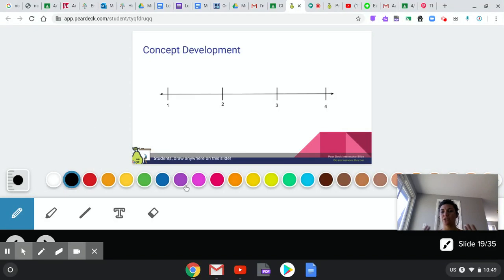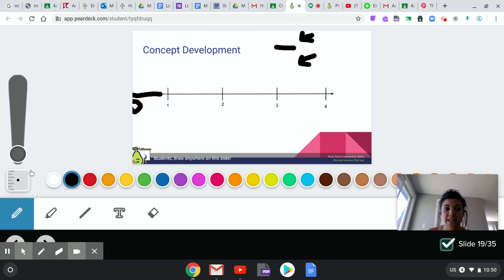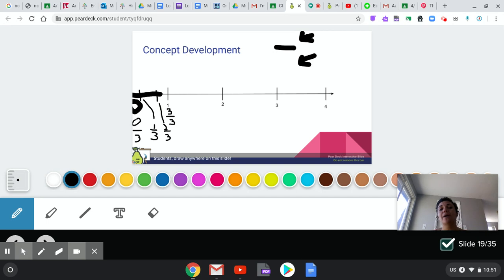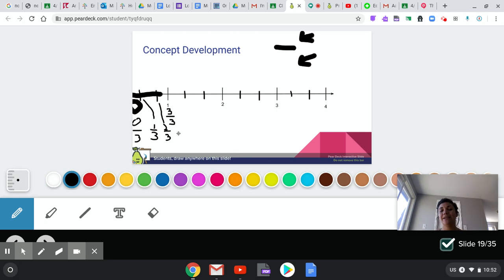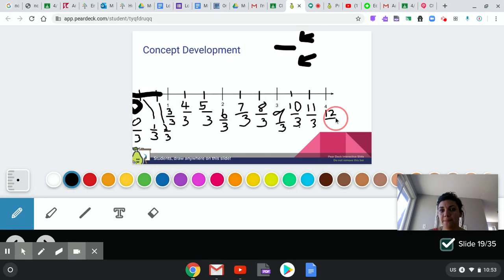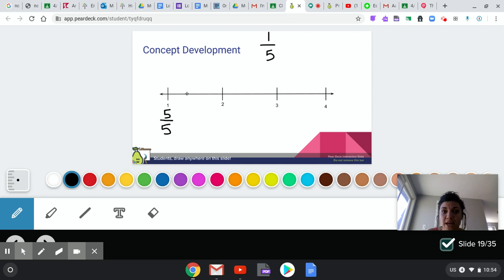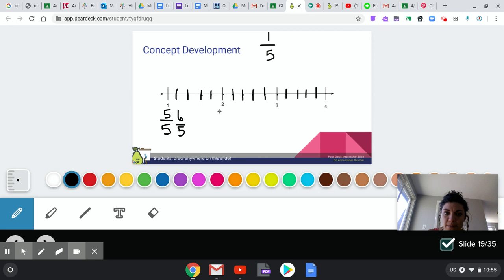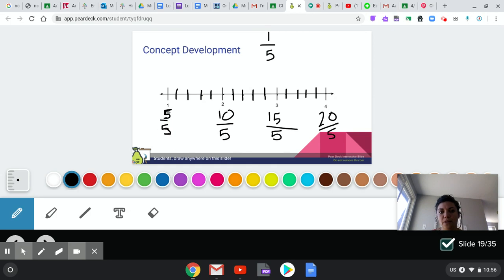Untitled: Apr 7, 2020 10:57 AM